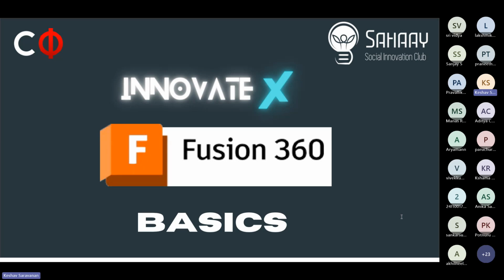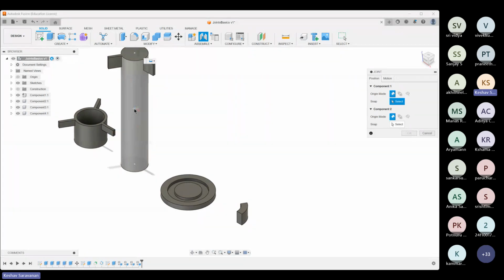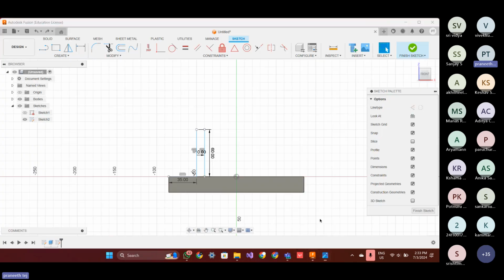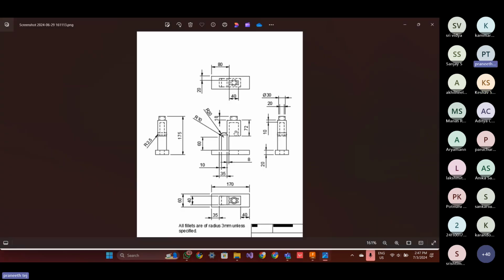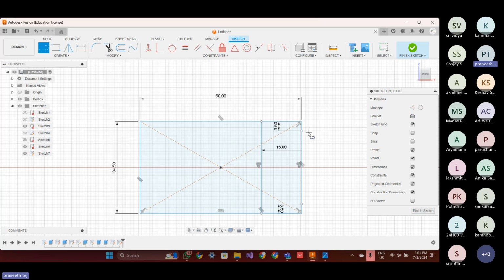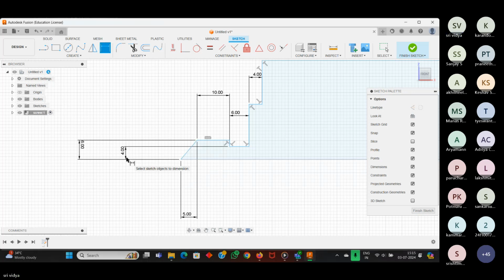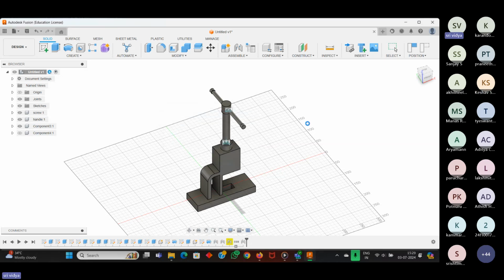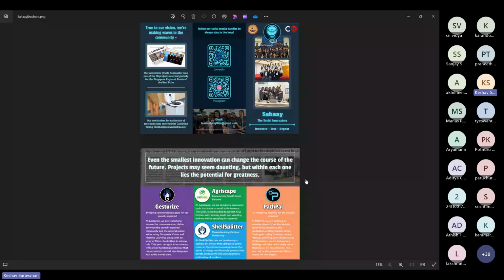Session 8 | Sahaay Club | Summer School 2024